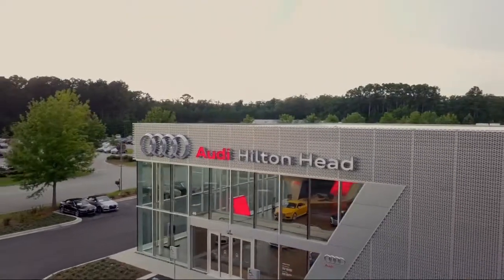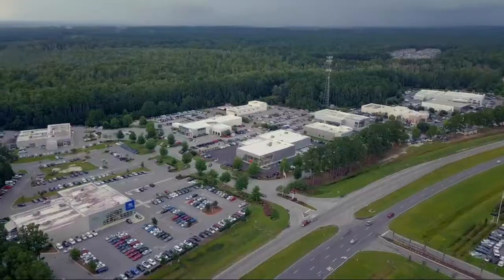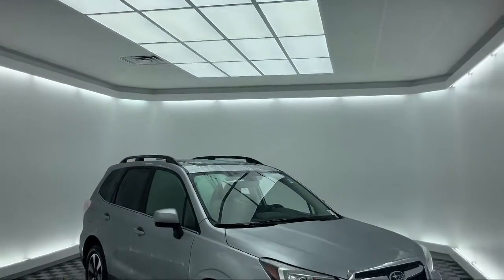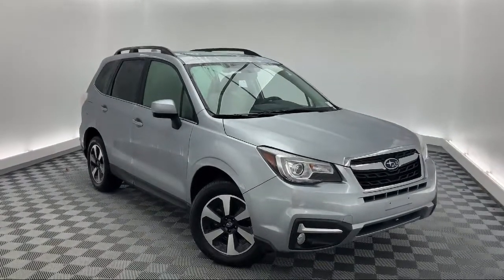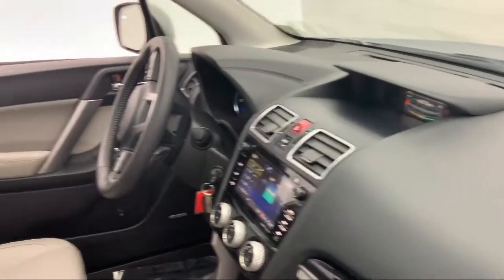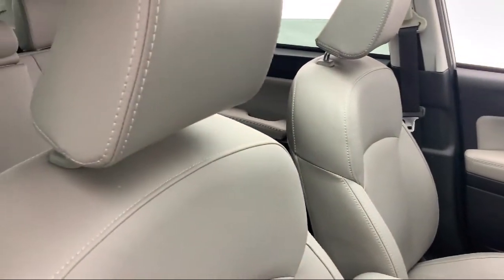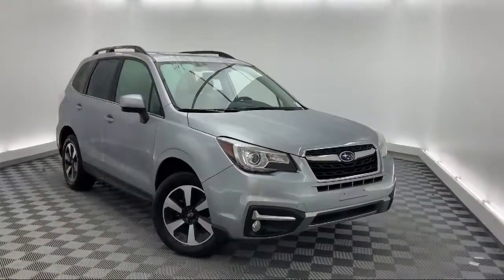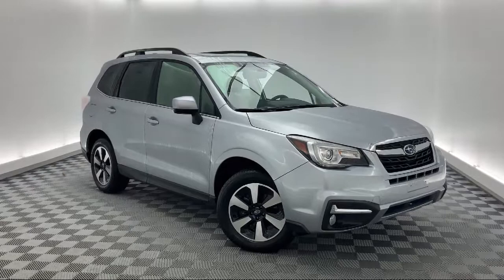2018 Subaru Forester 2.5i Limited Sport Utility Savannah Hilton Head Beaufort Bluffton Pooler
2018 Subaru Forester 2.5i Limited Sport Utility Stock Number: HT542878 Vin:JF2SJARC8JH542878.

51 Auto Mall Blvd Suite A